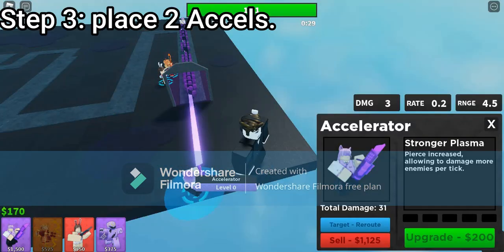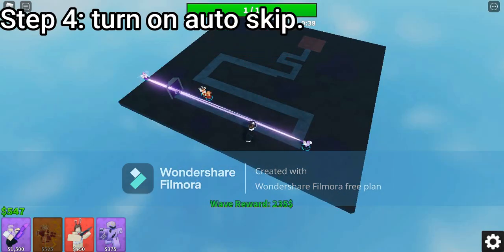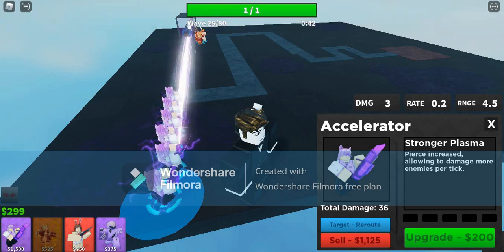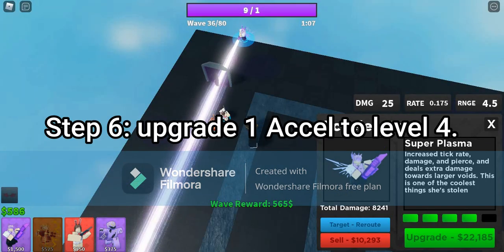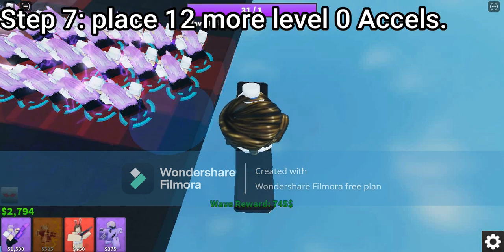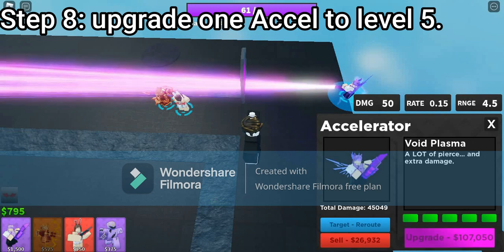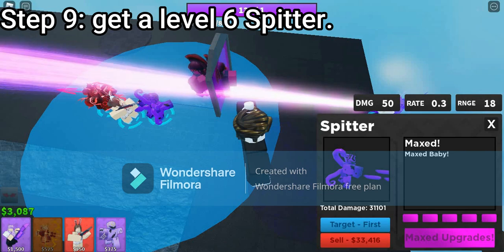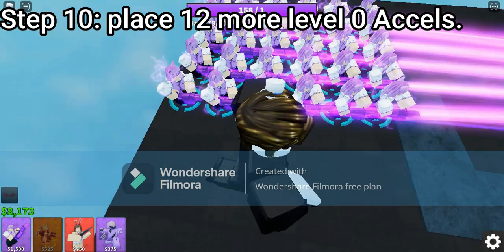[OUTDATED] How to beat Master "The Maze" under 12 minutes (Arena : Tower Defense).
My PB is 11:47 but, ofc you can get better time with better stuffs.